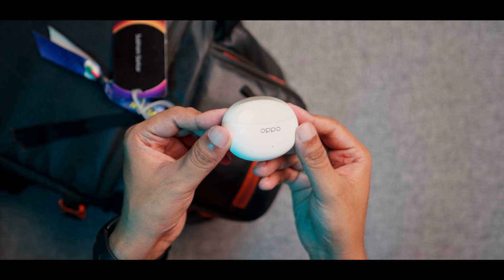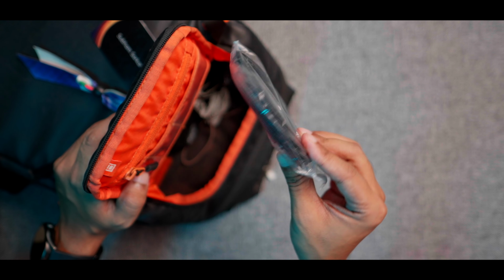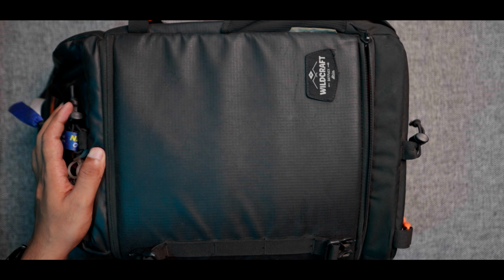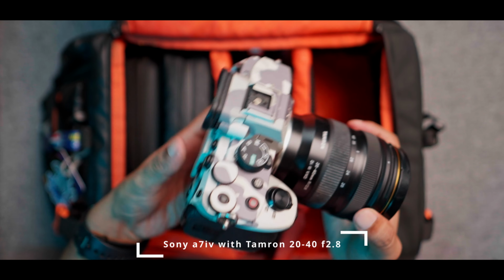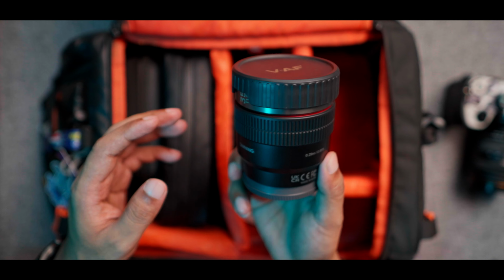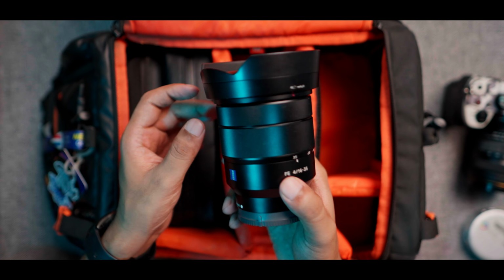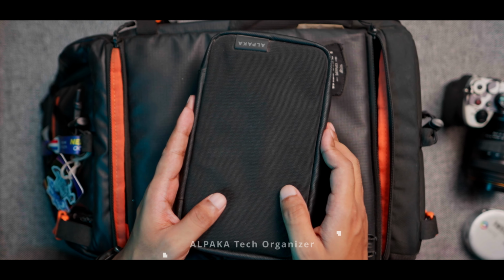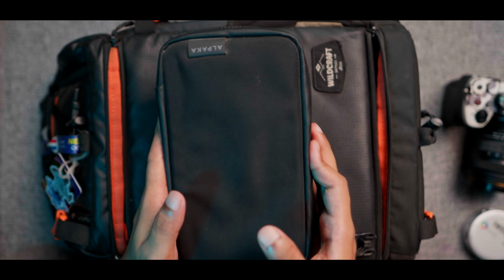What's in My Camera Bag? Travel Edition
Hey everyone! ✈️ In this video, I'm taking you through the gear I pack in my camera bag for travel shoots. Whether you're exploring new cities, capturing stunning landscapes, or documenting your adventures, having the right gear is essential. I'll show you the cameras, lenses, and accessories I rely on to ensure I'm ready for anything while on the road.

From my go-to camera bodies to versatile lenses, compact tripods, and essential travel accessories, I'll share why each piece of gear makes the cut. Plus, I'll give you some tips on packing efficiently and protecting your gear during your travels.

If you're a fellow photographer, filmmaker, or just curious about what's in my bag, this one's for you. 👍

And here's the list of everything I use :

MY MAIN CAMERA
MY GO TO LENS
MY FAVOURITE LENS
B ROLL KING
CAMERA BAG
2nd LIGHT:​​​​

CARD READER
HARD DRIVE
MAIN HARD DRIVE
Extended Mousepad
Charging Station